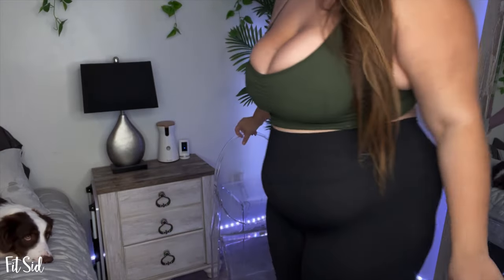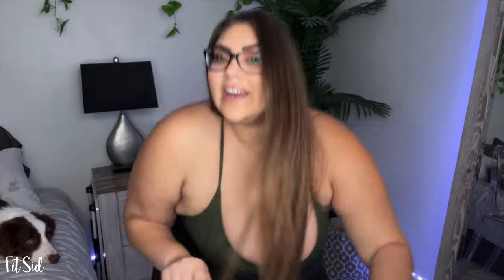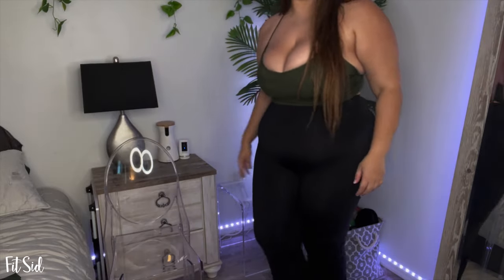Plus Size Girl Try On Haul & Review: GYMSHARK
Ahhhh GYMSHARK. When I was fit and fit into their clothes I rocked them ALL THE TIME. Finding clothes as a plus size woman... specifically I am a 3x is hard! But since Gymshark started carrying XXL... I figured why not give it a try. I do not recommend this is you are a 3x but if you are closer to XXL... You could fit it perfectly! The quality was awesome and the colors!!! I'm a sucker for flare leggings!! and the top is so cute!

GymShark.com